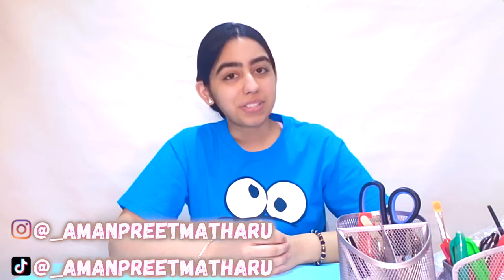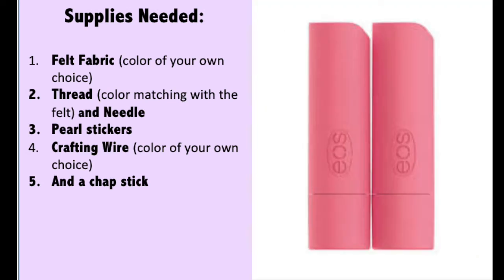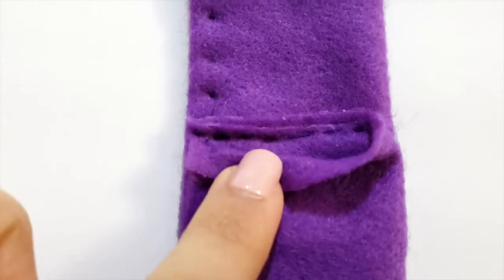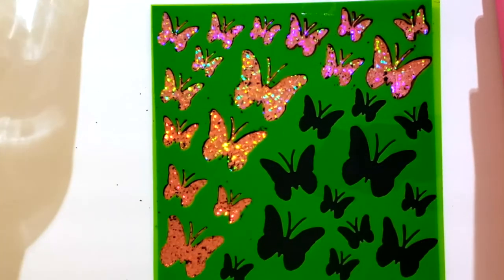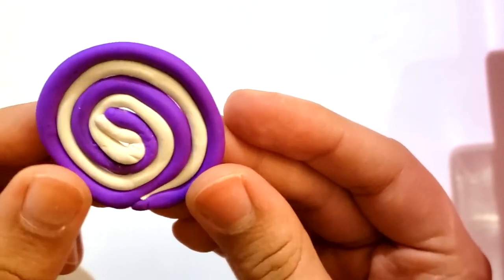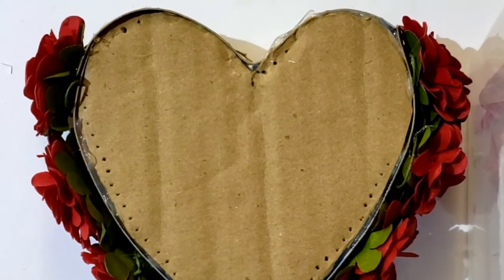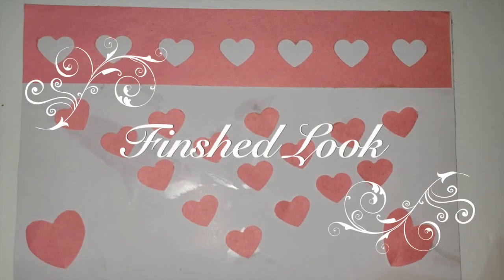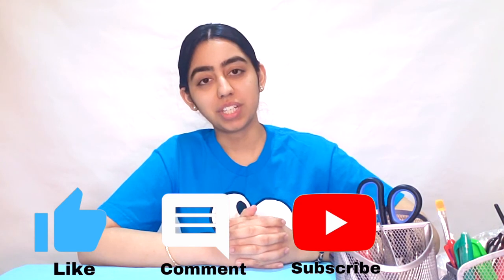5 AWESOME DIY PROJECTS DURING QUARANTINE!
As many of us are in lockdown right now and maybe bored at home! With nothing much to do so, I thought I could share some quick and easy DIY projects with you guys!!

Thank you so much to each and every one of you! :)♡

About me:
My name is Amanpreet, Aman for short and my videos are all about being creative!!
I love creating FUN and EASY DIY videos, my videos involve making creative arts and crafts.
I hope you guys enjoy these videos.
Love you all
- Amanpreet ❤️

FACEBOOK GROUP "Confidence through Creativity (JOIN NOW ITS FREE!!)